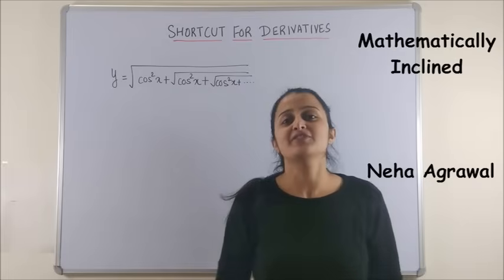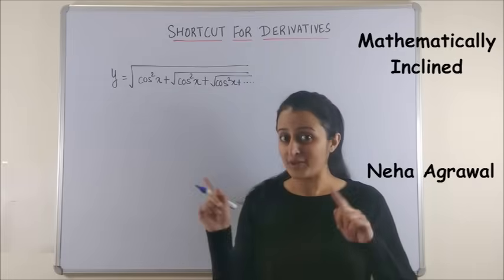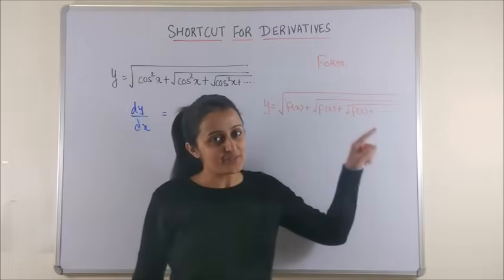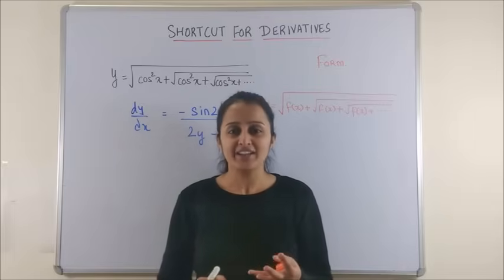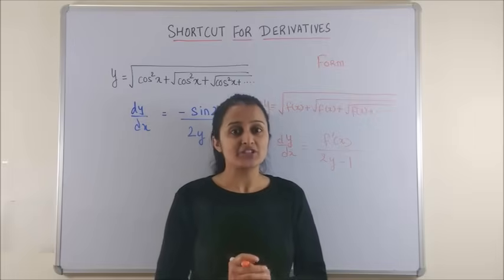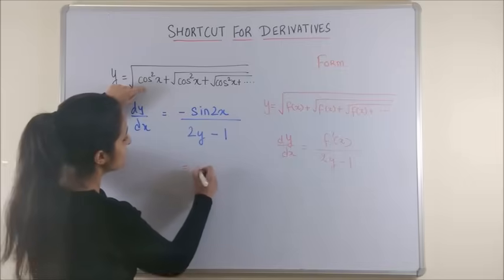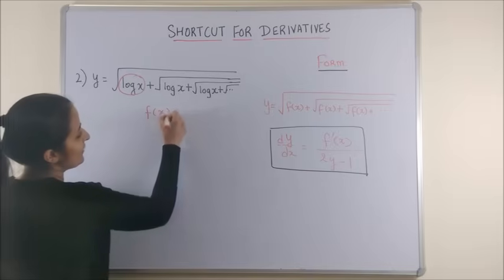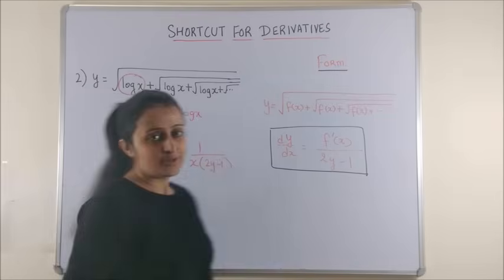DIFFERENTIATION SHORTCUT-3/ INFINITE DIFFERENTIATION,/DERIVATIVES TRICKS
Shortcuts and tricks to find the derivative. How to find derivative of infinite series in 3 seconds and one step?

(new)
📚 JEE Main 2023 : FREE JEE MATH PREPARATION